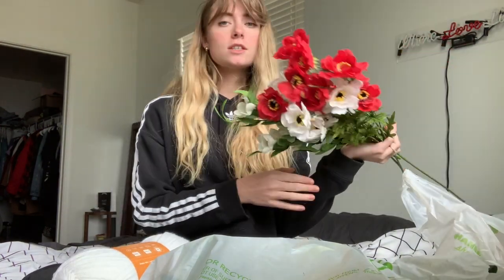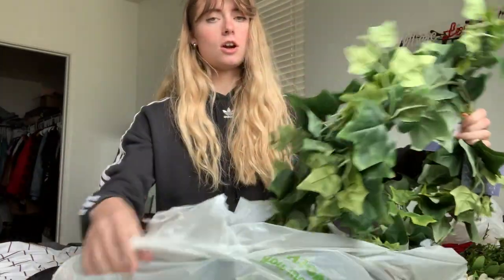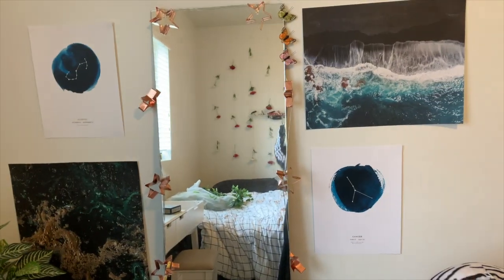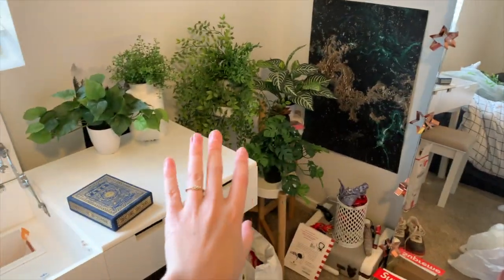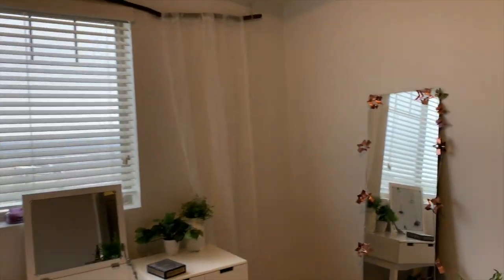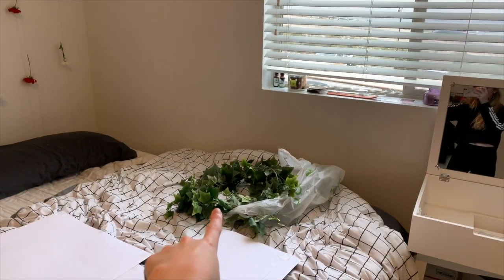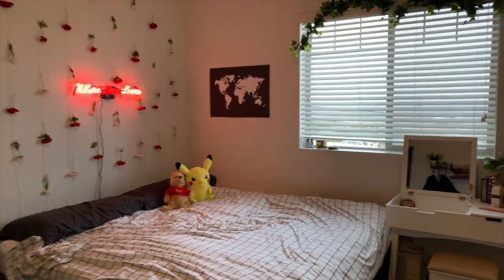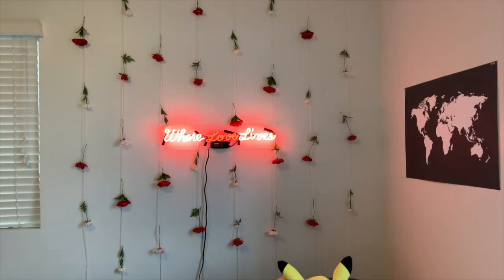i redecorated my room.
subscriiiiibe to see more!:-)